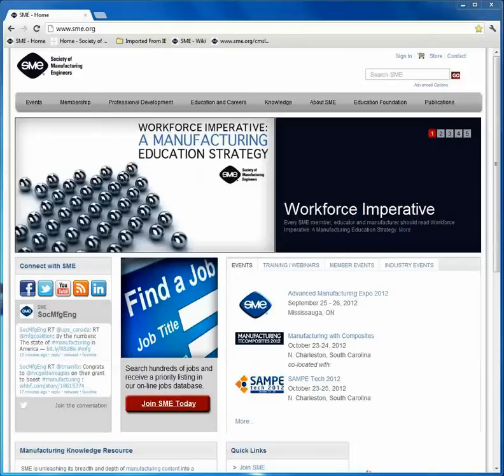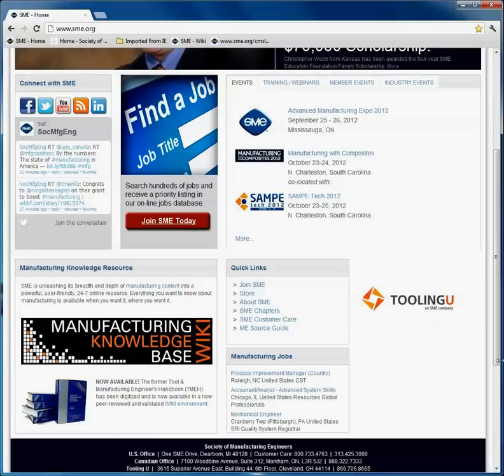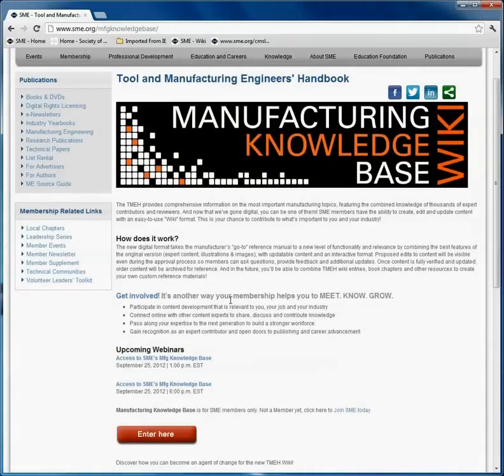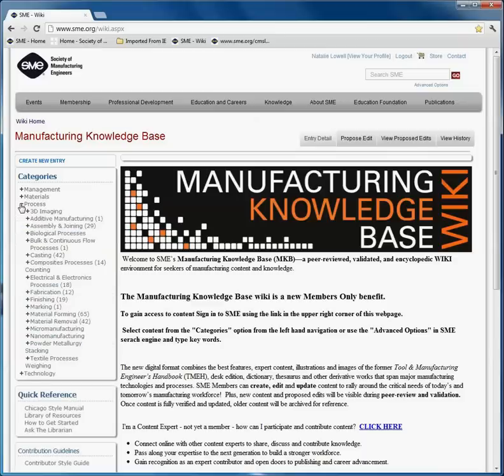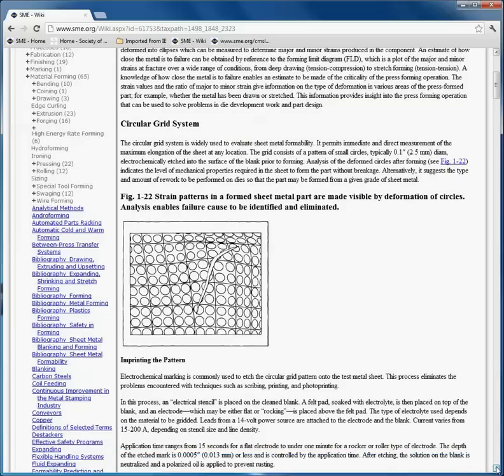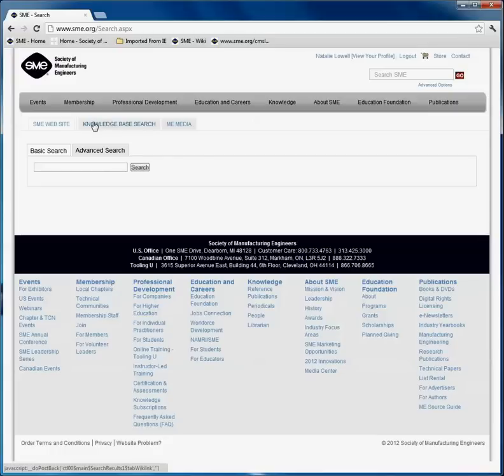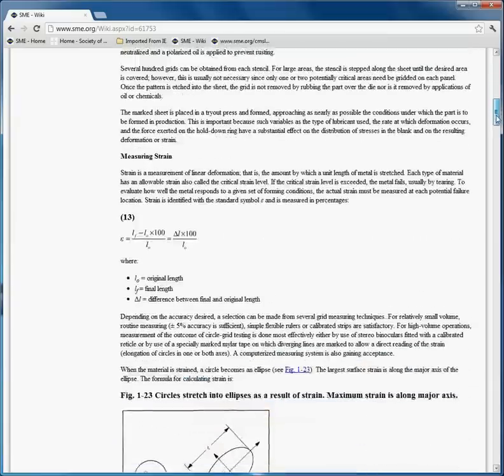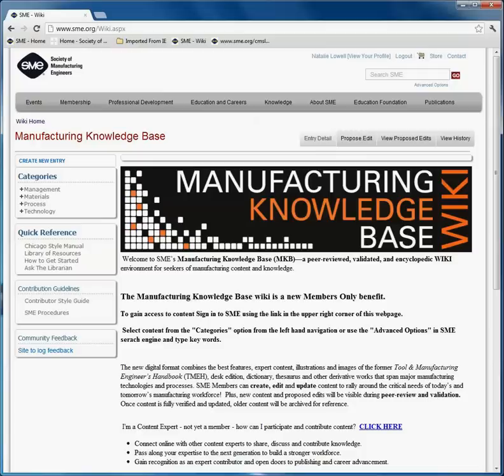SME MfgKnowledgeBase wiki - How to Access Content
SME's Manufacturing Knowledge Base (MKB) wiki is a peer-reviewed, validated, and encyclopedic WIKI environment for seekers of manufacturing content and knowledge.

The new digital format combines the best features, expert content, illustrations and images of the former Tool & Manufacturing Engineer's Handbook, desk edition, dictionary, thesaurus and other derivative works that span major manufacturing technologies and processes. SME Members can create, edit and update content to rally around the critical needs of today's and tomorrow's manufacturing workforce!